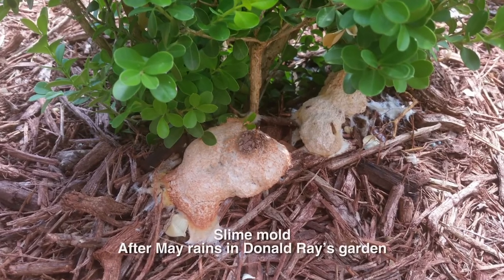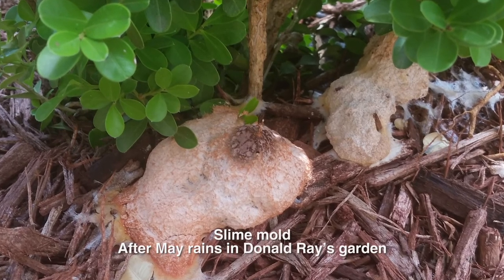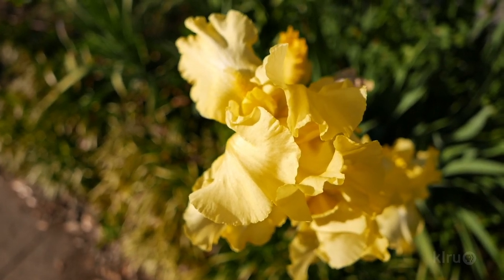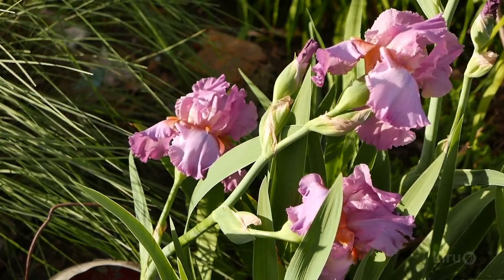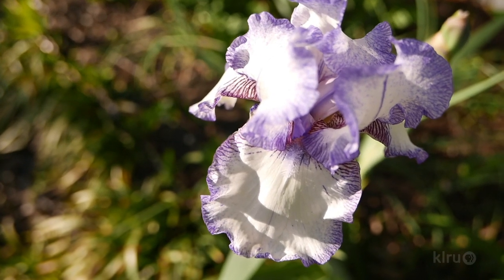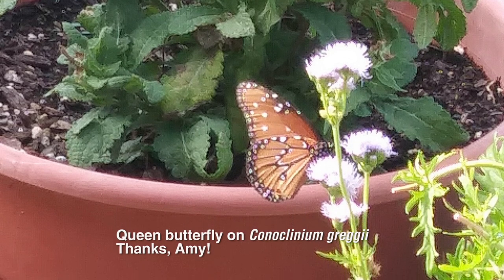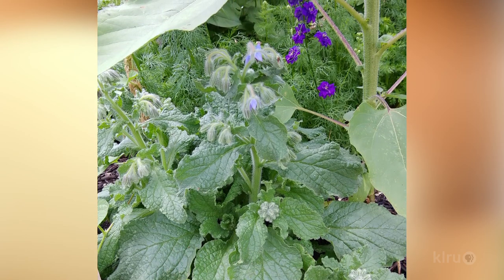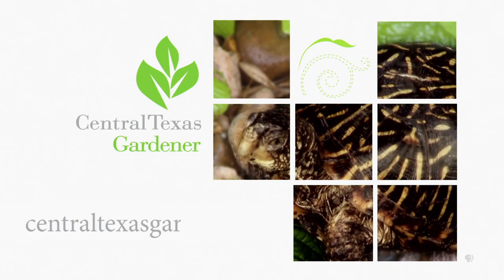Bearded Irises |Daphne Richard |Central Texas Gardener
Early fall’s the best time to divide and fertilize drought tough bearded irises: Daphne explains why. And, she identifies a foamy-looking growth under a tree—slime mold, also called dog vomit!